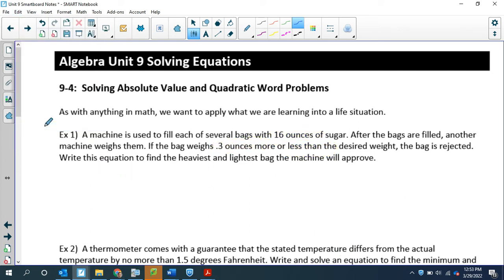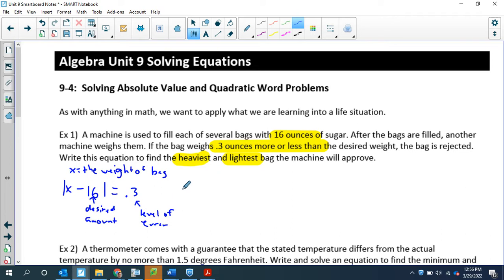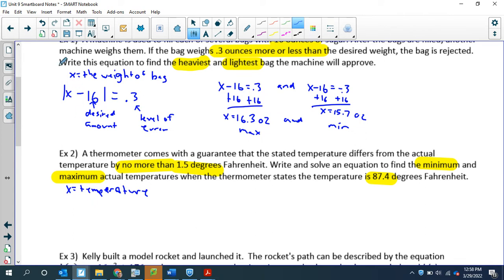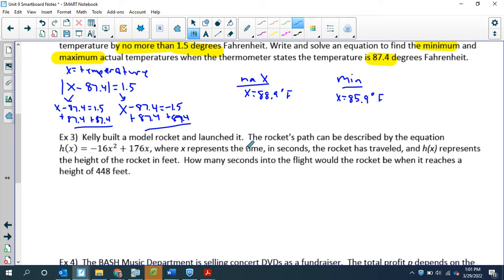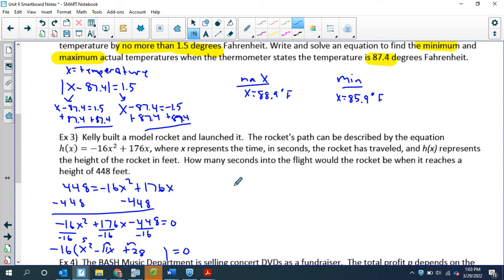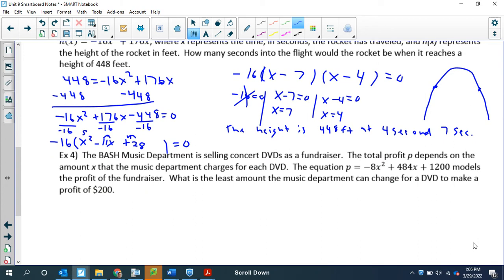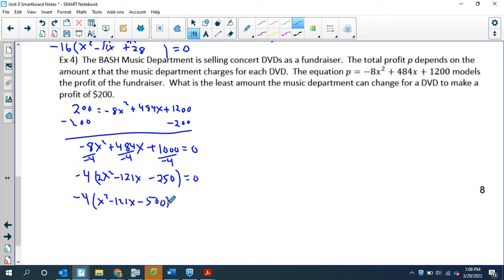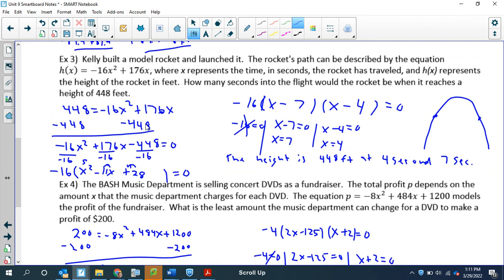Sec 9-4 Solving Absolute Value and Quadratic Word Problems